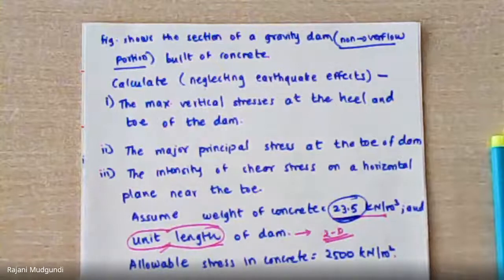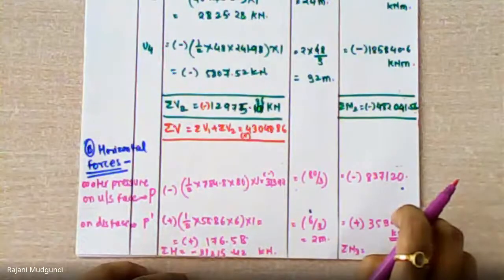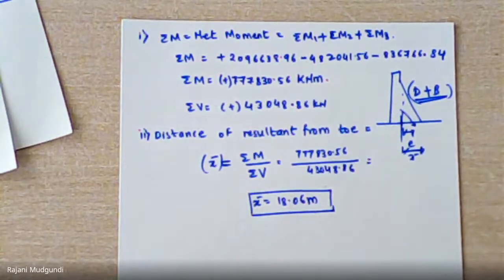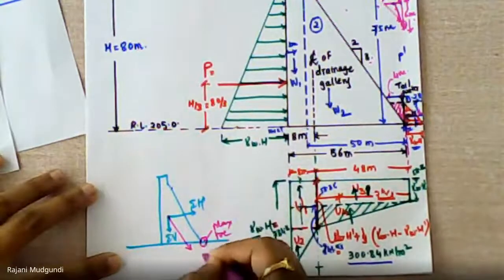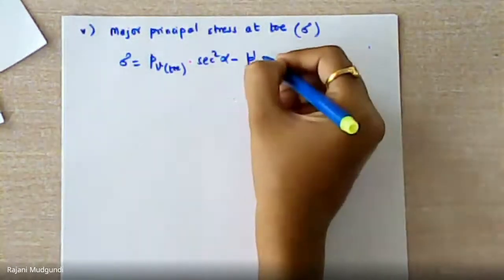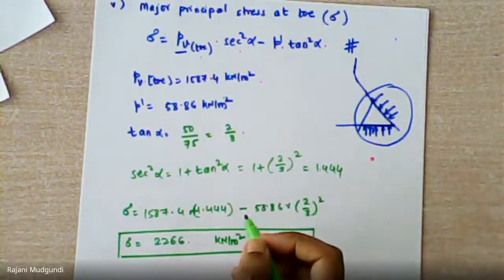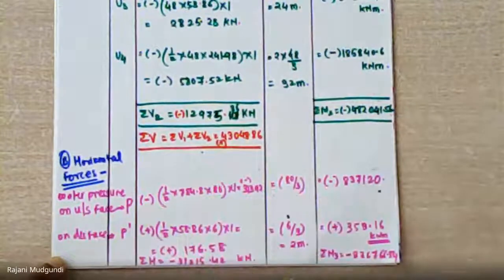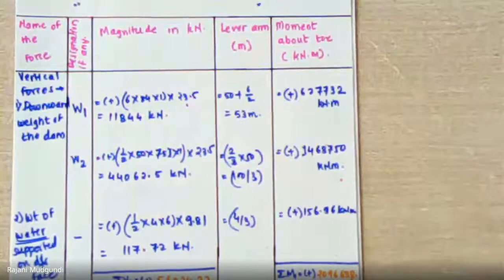Stability calculations of gravity dam (Part 3)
Forces acting on gravity dam, Stability calculations, estimation of loading